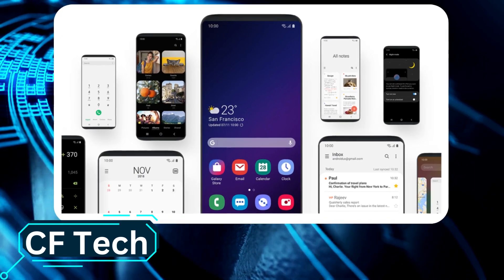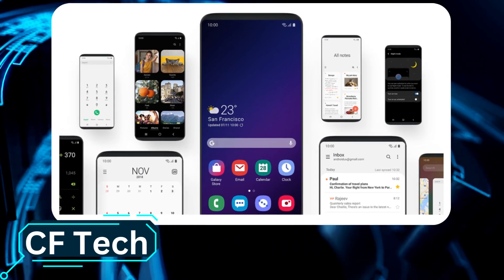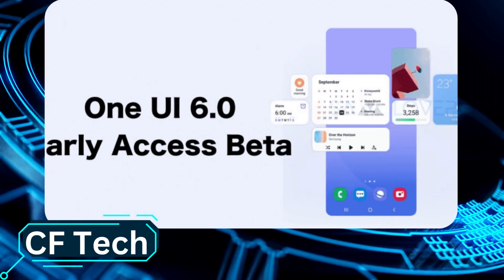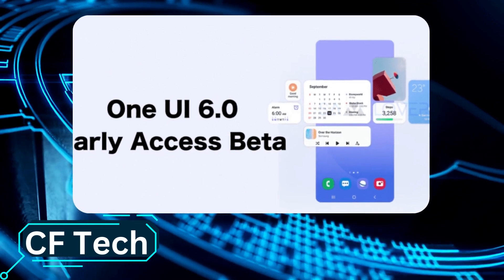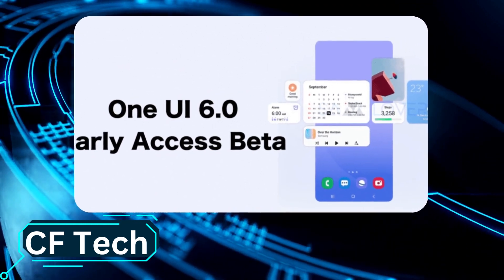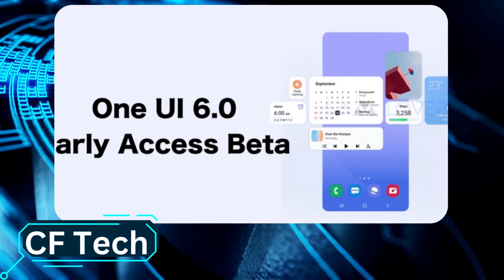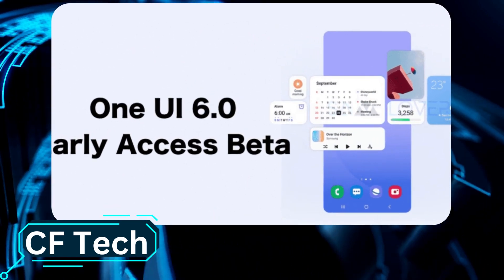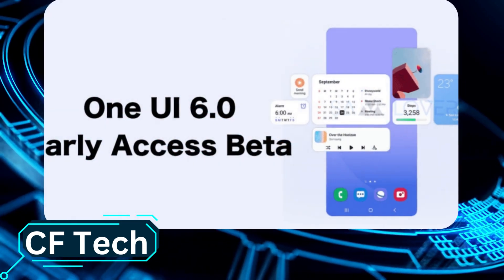Samsung One UI 6 The next generation of Samsung's custom Android skin